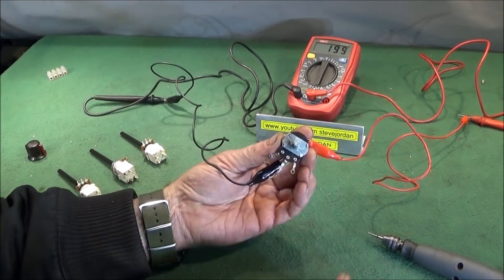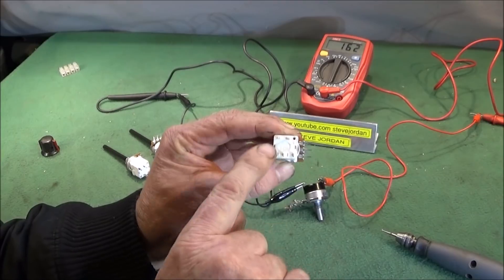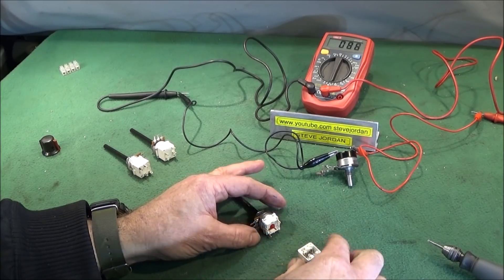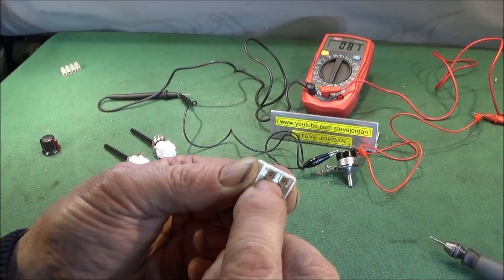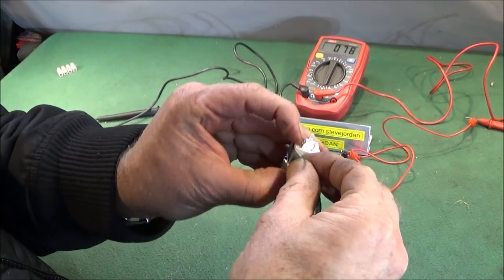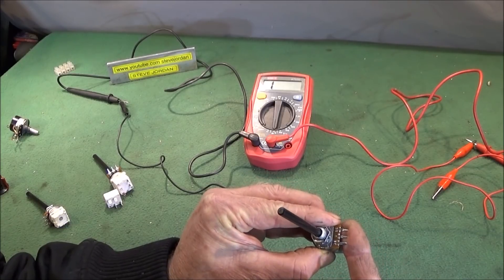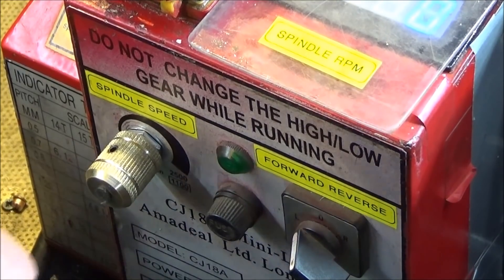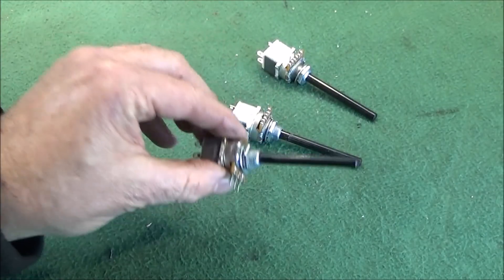A New Low Cost Better Quality Potentiometer For The Chinese Mini Lathe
A much better quality potentiometer that can be converted for use on the Mini Lathe that costs a fraction of the price of the original one. Plus a nice quality brass speed control knob.
THE NEW POTENTIOMETER TO USE NOW FOR THIS UPGRADE